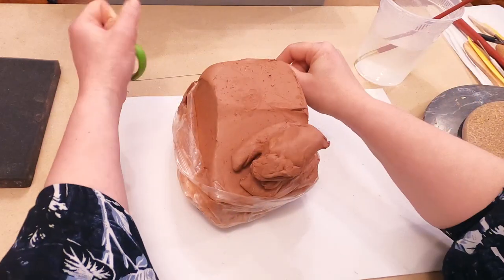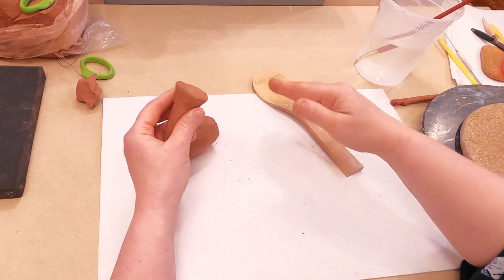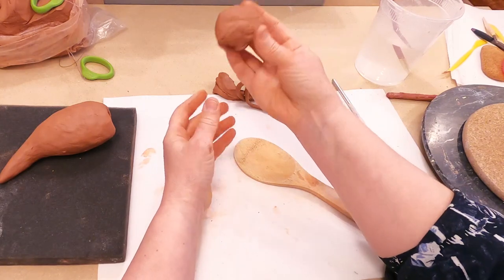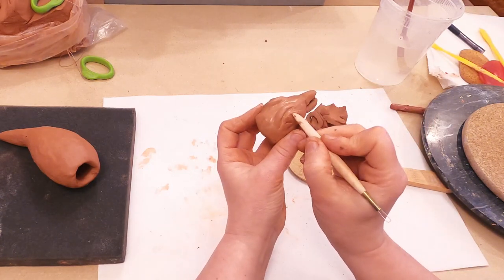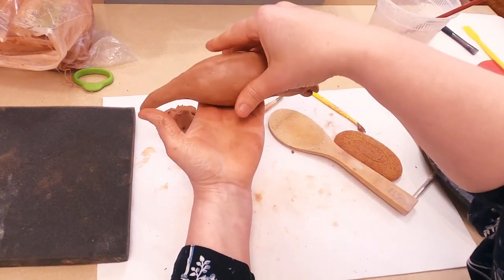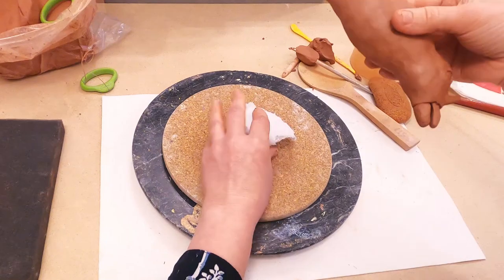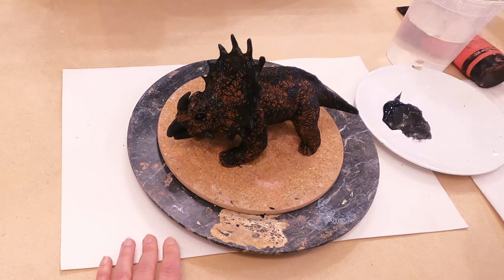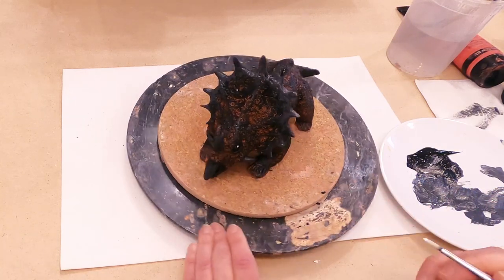Making ceramic DINOSAUR | Air Dry Clay Sculptures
Air Dry Clay Sculptures | Making DINOSAUR
Let's build ceramic DINOSAUR together. Grab air dry clay, acrylic paints, brushes and follow along.
This is full tutorial showing every step from chunk of air dry clay to fully decorated dinosaur sculpture

Materials used in this video:
* Laguna (Aurora) Self Hardening Modeling Clay Red Terra Cotta
* Liquitex BASICS Acrylic Paint, Mars Black
* Liquitex BASICS Acrylic Paint, Titanium White
* Castle Art Supplies Acrylic Paint Set 12 Colors

Tools:
* 6Pcs Clay Sculpting Tools